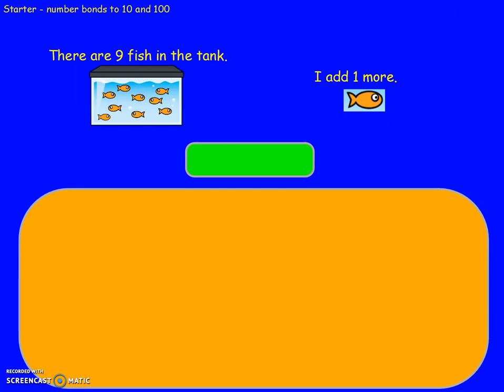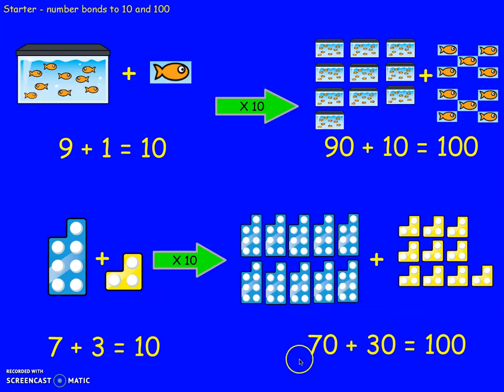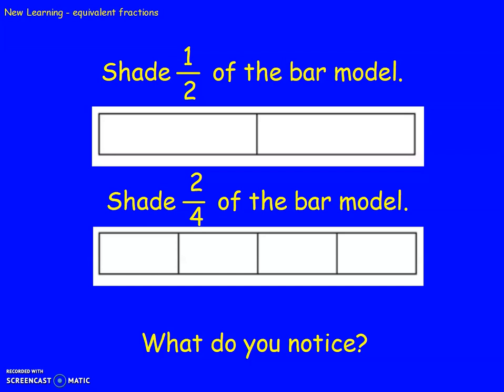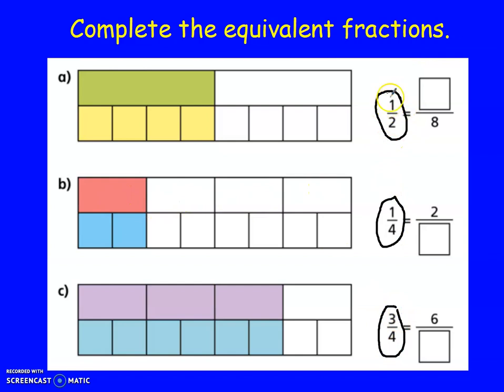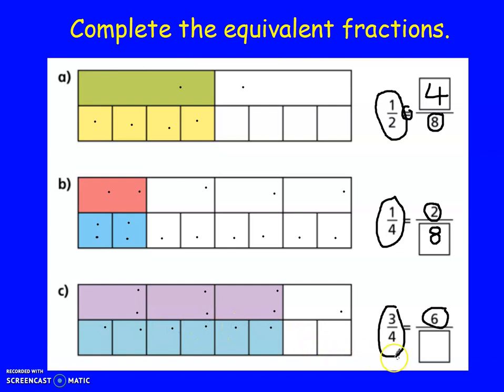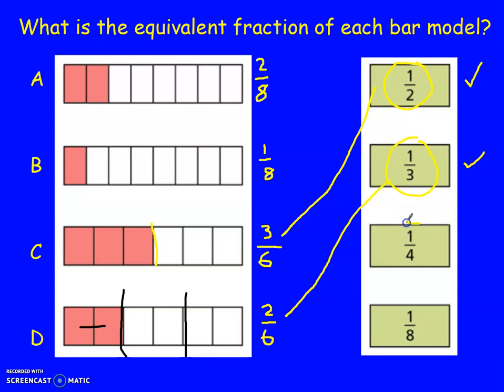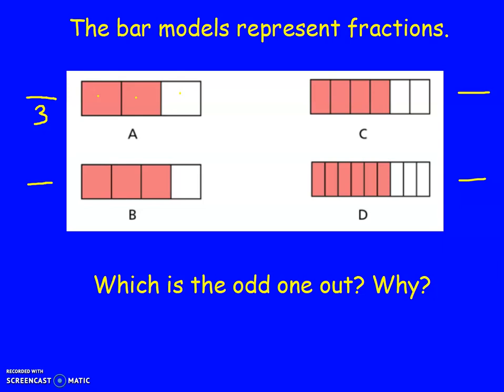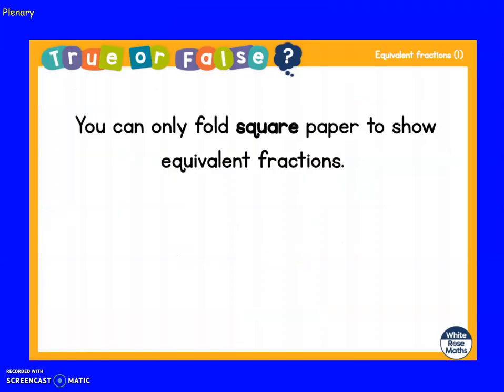Y4 Maths Fri 26th Feb